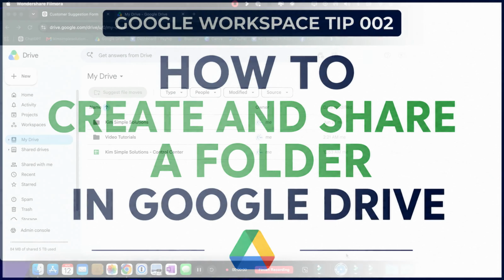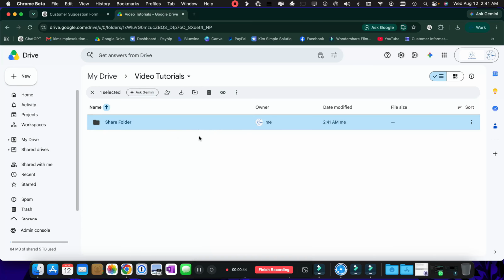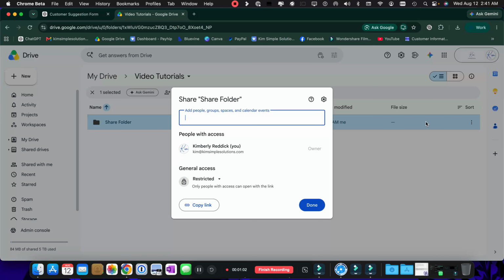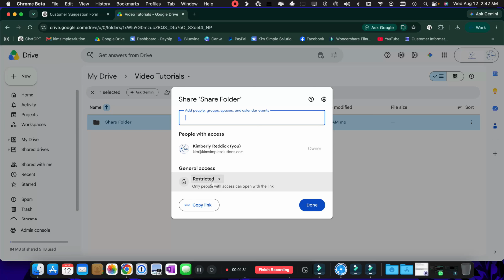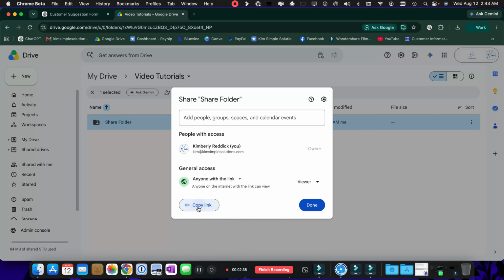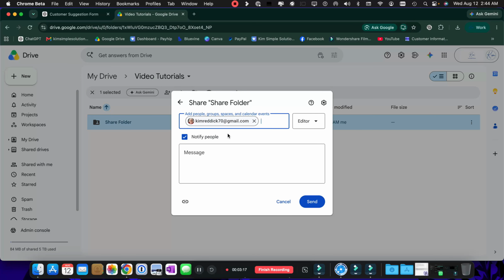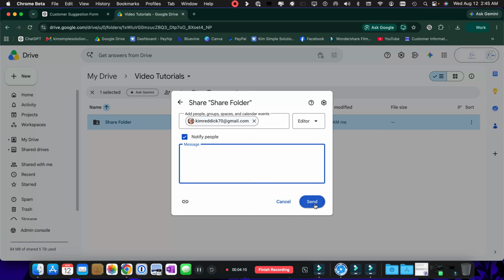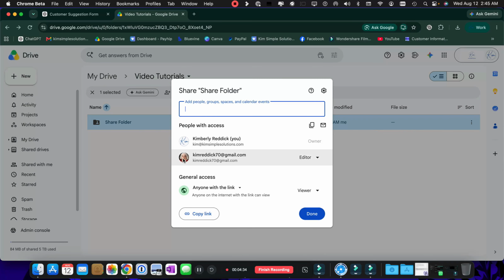Google Workspace Tip #002 – How to Create and Share a Folder in Google Drive | Desktop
Need to share several files with someone without changing the permissions on every file individually?

In this **desktop Google Workspace tutorial**, I'll show you how to create a folder in Google Drive and share the entire folder with another person using your desktop or laptop computer.

🖥️ **This tutorial is for the desktop/laptop version of Google Drive.**

📄 **Prefer written instructions?**
Follow along with the free step-by-step guide:

✓ How to create a new folder in Google Drive
✓ How to name your folder
✓ How to share a folder with another person
✓ How to choose the appropriate sharing permissions
✓ How folder permissions affect the files inside the folder
✓ How to change or remove someone's access later

Sharing a folder can be a simple way to keep related files together and give someone access without sharing each file individually.

Just remember: when you share the folder, you're sharing its contents too. Be sure to check what's inside and choose the appropriate permissions before giving someone access.

**Kim Simple Solutions**
*Simple Tools. Smart Solutions.*